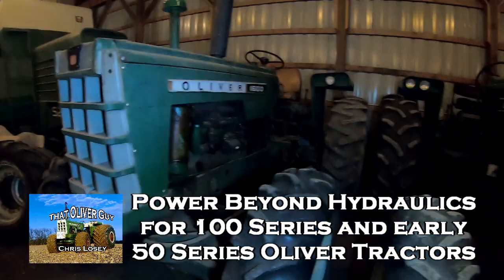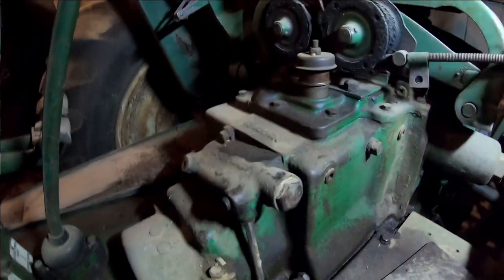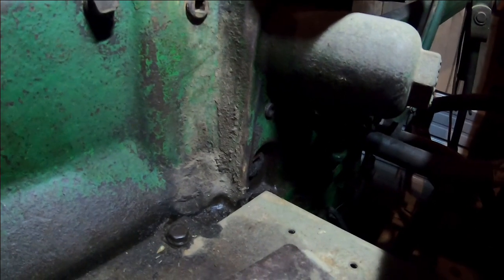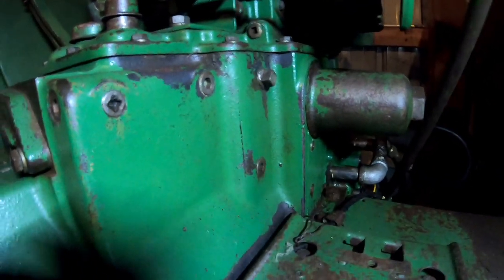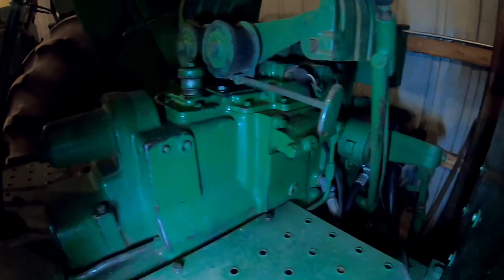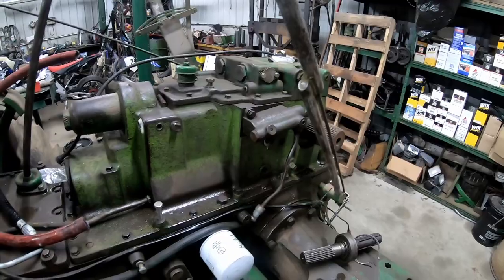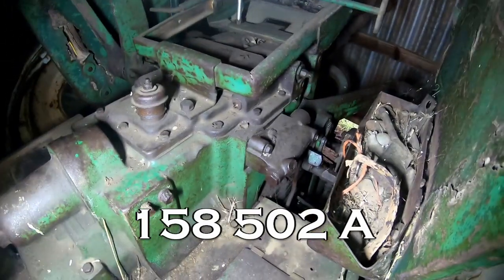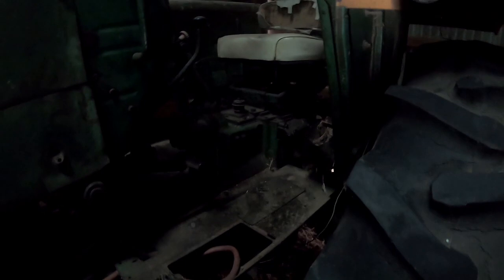Power Beyond Hydraulics for 100 and early 50 series Oliver Tractors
You asked for it, a run down of how to set up power beyond hydraulics on Oliver tractors such as the 1600, 1800 and 1900. The procedure is similar, just the location of the hoses is different.